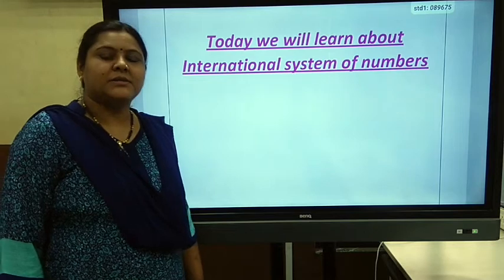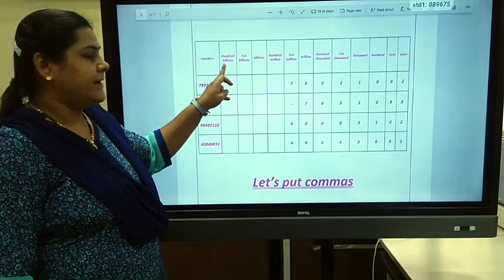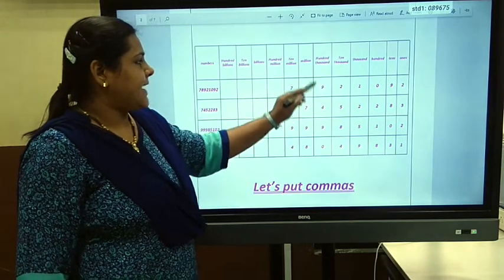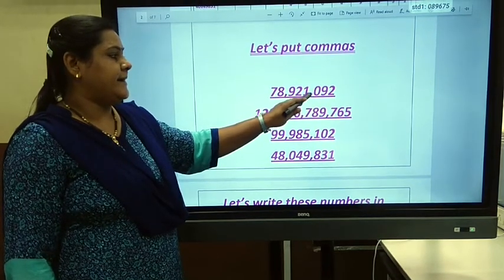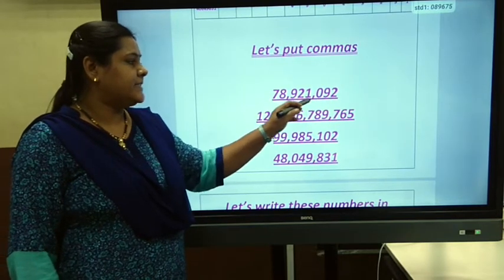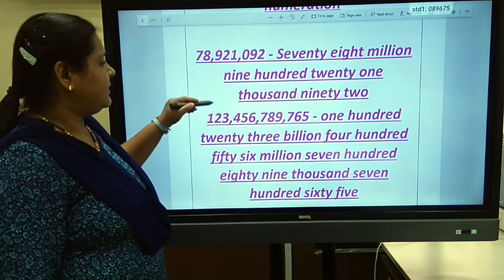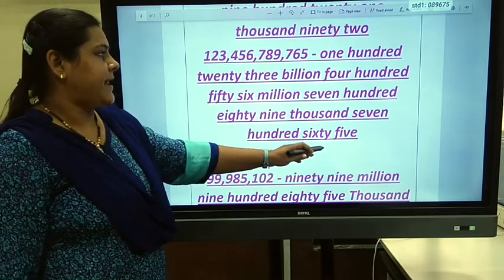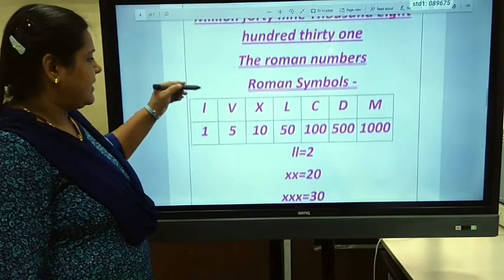Std 6 Chp1 Maths EM